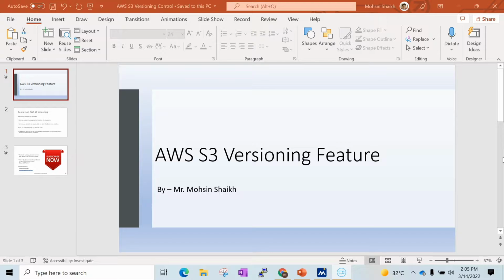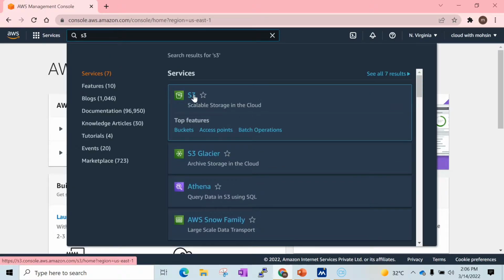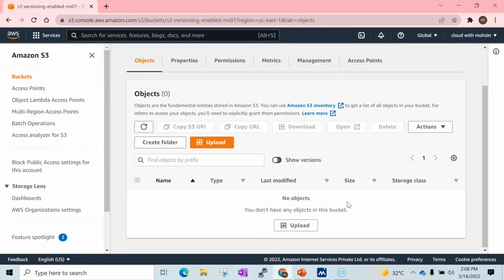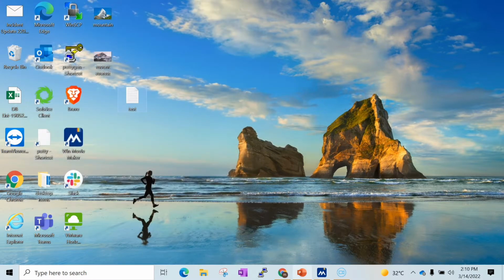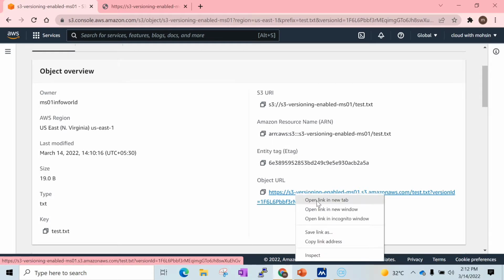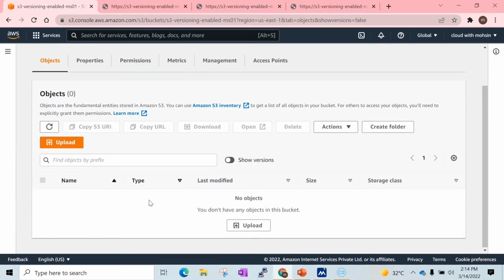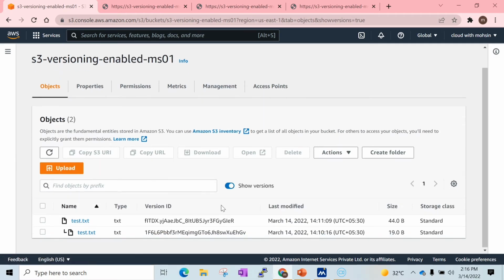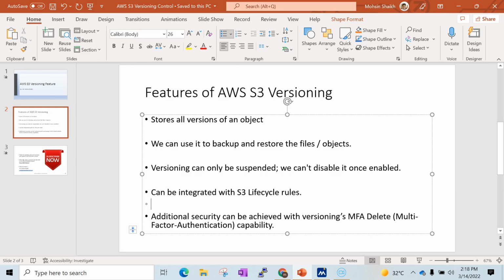S3 Versioning Control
Hello Friends,

Greetings!

Today we will discuss about Versioning Control which is one of the feature of AWS S3 bucket.

Using S3 Versioning, gives us the following benefits-

Stores all versions of an object
We can use it to backup and restore the files / objects.
Versioning can only be suspended; we can't disable it once enabled.
Can be integrated with S3 Lifecycle rules.
Additional security can be achieved with versioning’s MFA Delete (Multi-Factor Authentication) capability.